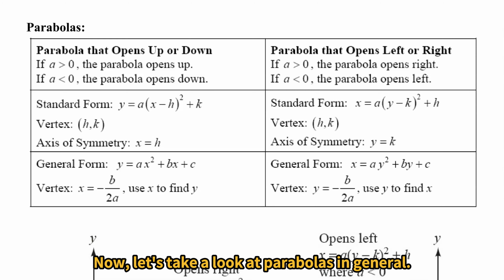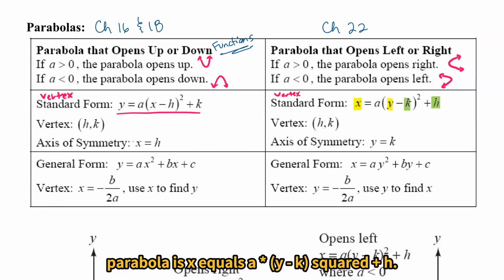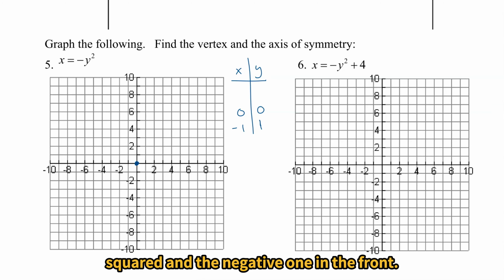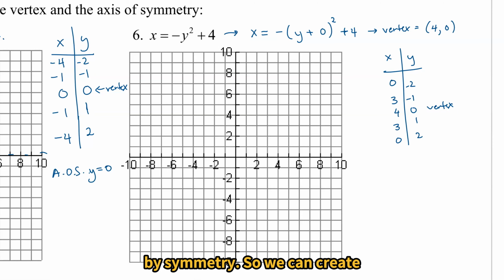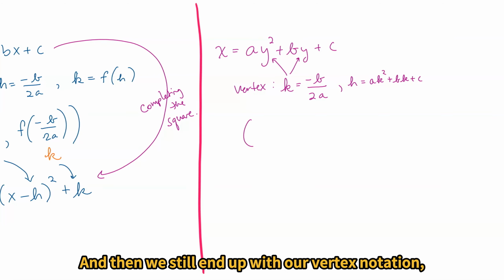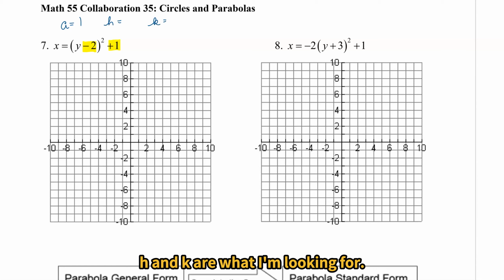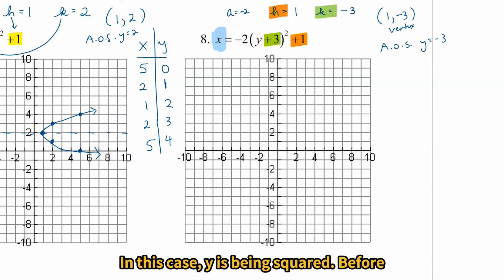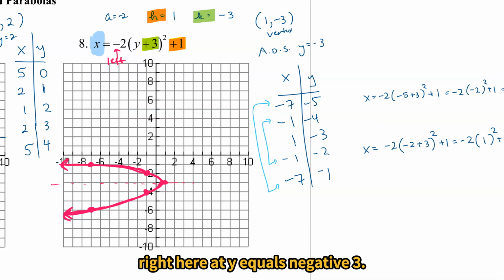Conics Part 2